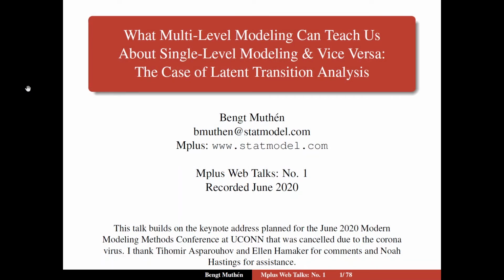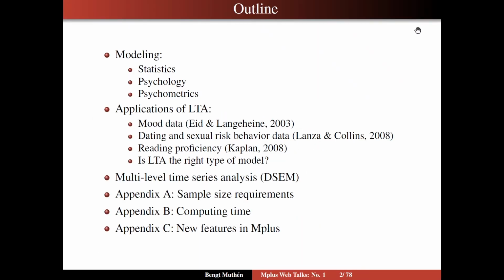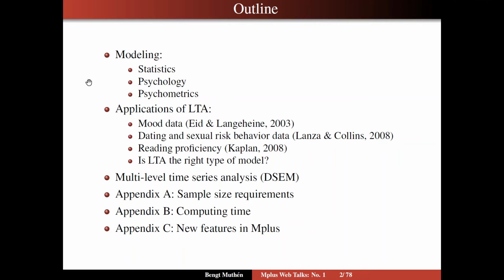What Multilevel Modeling Can Teach Us: Segment 1 - Introduction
What Multi-Level Modeling Can Teach Us About Single-Level Modeling & Vice Versa: The Case of Latent Transition Analysis - Segment 1: Introduction